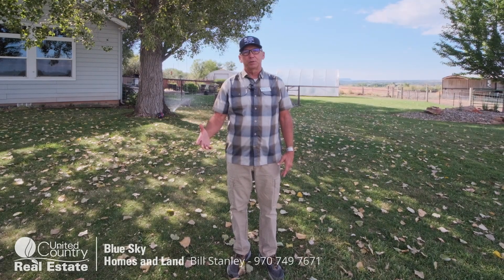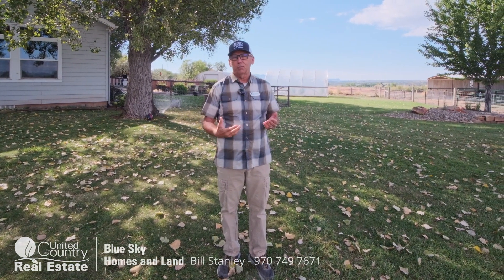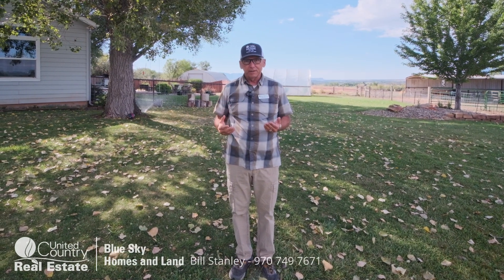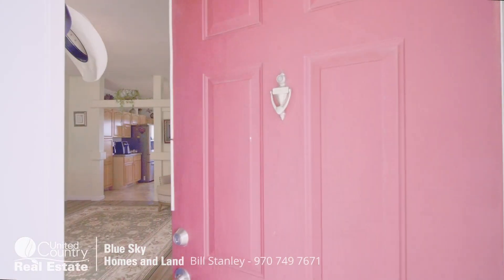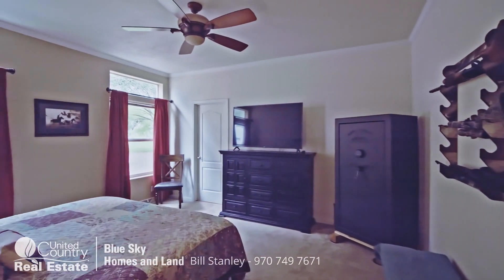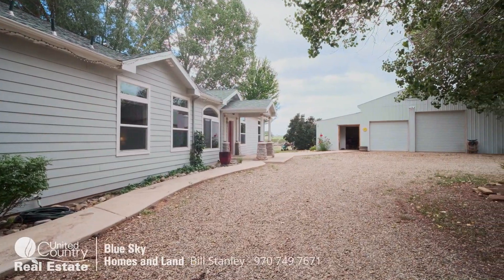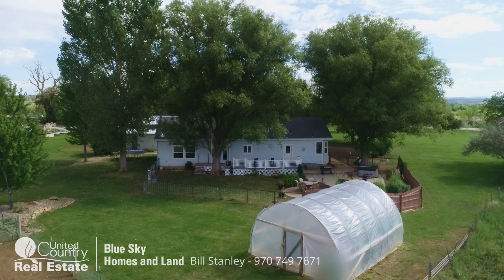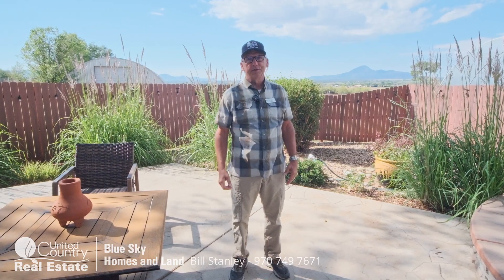Country Home For Sale in Cortez, CO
Rural living at its finest! This 3 bedroom/3 bath ranch style home on 7.2 acres with detached garage/shop, and barn is one of the finest country home and farm set ups you will find! Just minutes north of Cortez in the Lewis- Arriola area , this home features a modern open floor plan with beautiful views of the pasture and lush farm setting. Spacious kitchen with ample counter tops, kitchen island cabinetry and pantry. Split floor plan creates extra privacy for the large master bedroom .The spacious master bath features a separate shower, spa tub, and large walk in closet. Back door opens to a shaded trex deck and gorgeous patio great for entertaining. There's also a shady fenced back yard that's awesome for pets and kids. Sellers have maintained the property with care and upgraded the property with many extras including high end engineered flooring, new hot tub, wood stove, 4 stall barn and chicken coop. The shaded area around the home is delightful and you'll want to spend long summer days and evenings soaking up the scenery on the beautifully landscaped patio with fire pit and hot tub . There's also a full RV hookup with electric , septic and covered parking and storage area. The horse set up is ready to go with a new 4 stall barn , cross fencing, side roll, and irrigated pasture with 5 shares of MVI. The detached garage shop offers a huge work space with plenty of room for multiple vehicles and an 11' door for RV/campers. Additional rooms in the garage have been enhanced with drywall/insulation and wood stove heat making great spaces for the office, studio, home gym, or bunkhouse. Mature shade trees surround the property including cottonwood, aspen, willow and multiple apple and pear trees. The pasture is lush and has been fully revitalized by the sellers. The sellers have loved living on and improving this property and it shows! They've also loved the gorgeous sunsets over the Sleeping Ute Mountain plus frequent wildlife sightings of deer, elk, ducks, geese and even the occasional bald eagle! Great location within minutes to Cortez, Dolores, and McPhee Reservoir.